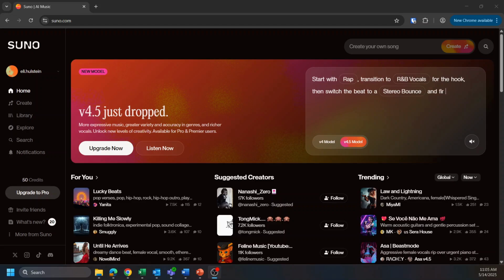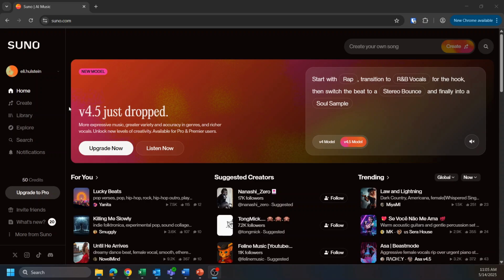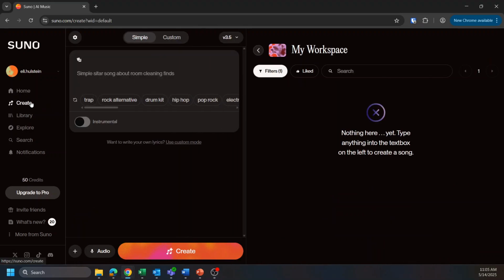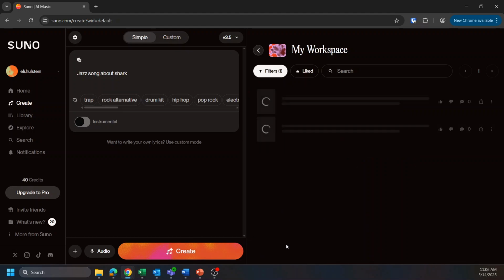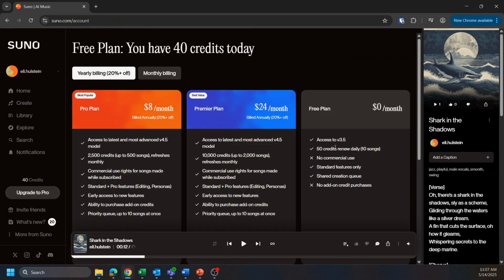Suno AI Music Tutorial: Create Songs Instantly with AI (Step-by-Step Guide)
Learn how to create original songs in minutes using Suno AI, the powerful AI music generator that turns text into fully produced tracks! In this beginner-friendly tutorial, we walk you through everything from writing your prompt to downloading your final song.

Perfect for:
✅ Teachers making educational content
✅ Creators looking to generate music fast
✅ Anyone curious about AI-powered music tools

💬 Drop your favorite AI-generated lyric in the comments!